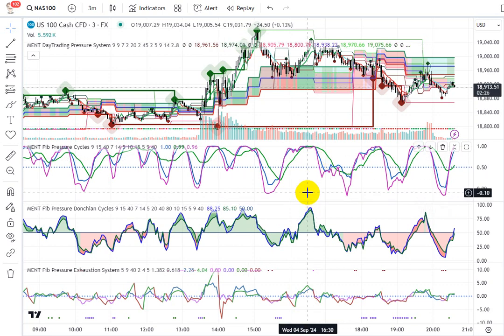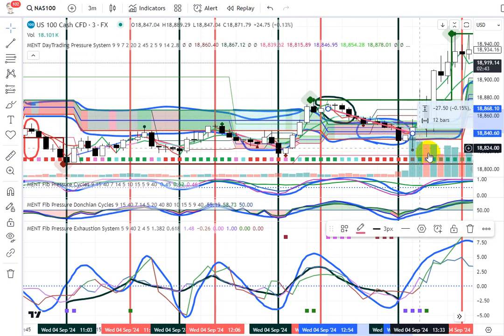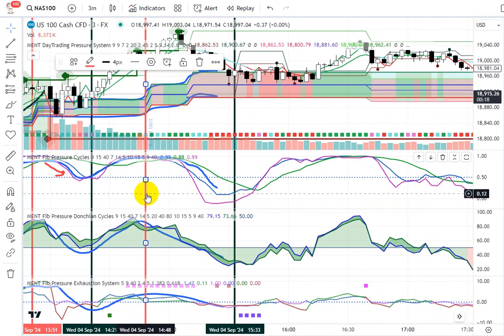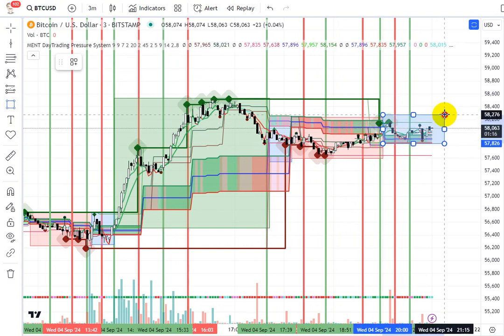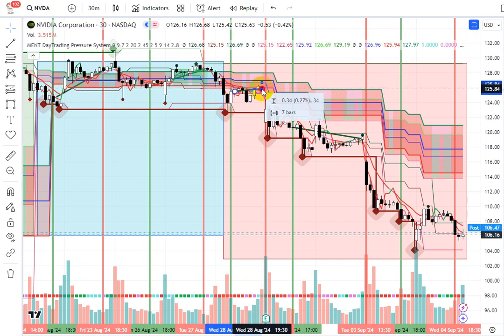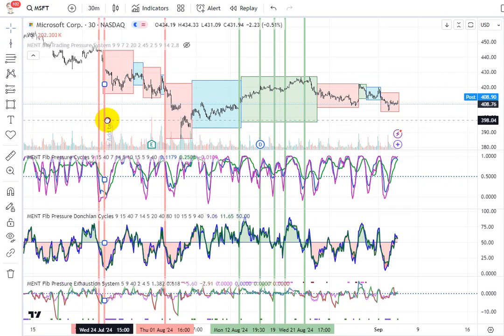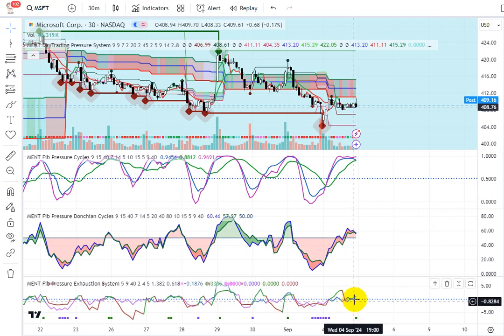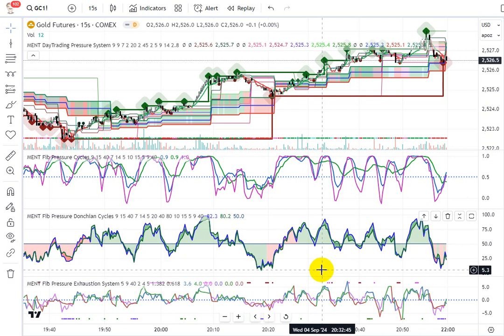Aggressive Gunslinger Trader Techniques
Learn how to streamline the ment.com Gunslinger Tradingview tools for aggressive traders. Learning the Gunslinger techniques may seem confusing for some people, but this video should help you streamline the Gunslinger tools to four essential components:

The Pressure System - Showing you the Fibonacci Price Theory Unique & Ultimate 382 levels : deploying a dominant trend component.

The Pressure Exhaustion System - Showing you price pressure changes/trends and entry/exhaustion triggers.

The Pressure Cycle System - Showing you price cycle highs and lows : essential for seeing price rotation and opportunities

The Pressure Donch Cycle System - Showing you a secondary trending model designed to provide additional confirmation of cycles & pressure triggers and confirm dominant and pullback trends.

This video shows how the Gunslinger cycle indicators should be combined with the essential Gunslinger trend tools for aggressive traders.

Ideally, when you have trend confirmation dominant trend (based on the Ultimate & Unique 382 levels), and you see the cycle tools roll into a high or low cycle, this is your opportunity to prepare for the next profit phase of price trends.

Trading in the direction of the Dominant Trend will provide unlimited opportunities for skilled traders. Forget about the pullbacks and congestion phases of price. Just trade the dominant trend cycles and wait for the best setups.

Price trends comprise price cycle rotation (up/down price rotation). Visualizing these cycle trends is critical to understanding where and how to trade.

You don't want to initiate long trades near cycle highs or short trades near cycle lows. Ideally, you would be buying near-cycle lows and selling near-cycle highs repeatedly.

Obviously, some days/trends are better than others, and traders still need to learn to wait for the best opportunities to set up. But this video will clearly show you how to combine the Gunslinger Cycle tools with the Gunslinger Trend tools for outstanding success.

Remember, the Gunslinger tools work on any symbol, interval, or trading style.

All you have to do is learn to use them efficiently.

If you still don't understand how to use these tools - watch the training videos again.

Get some.